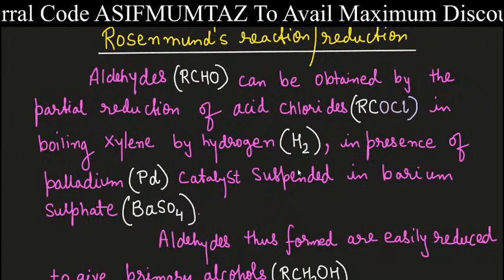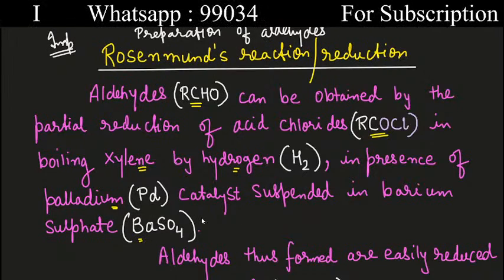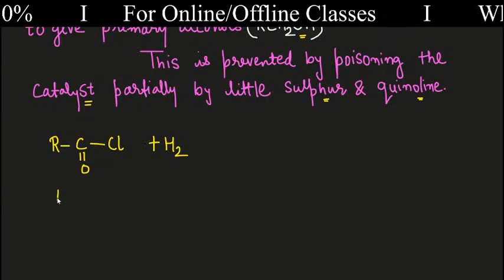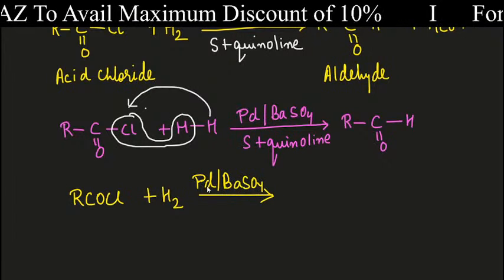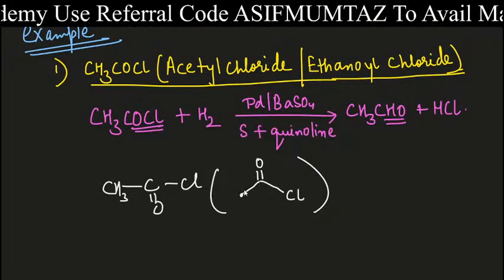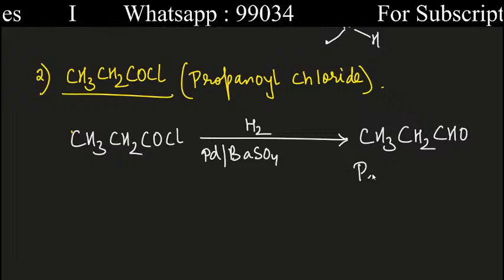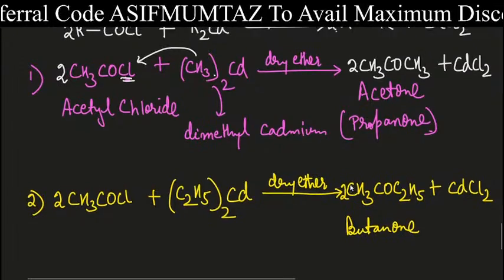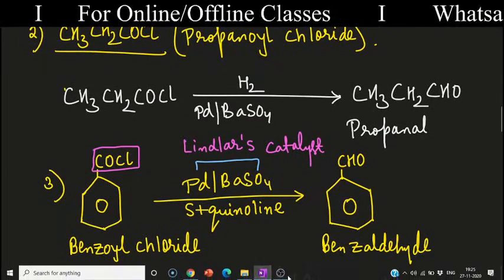Rosenmund's Reaction I Mechanism & Tricks I NEET 2021 I Boards 2021 I Asif Mumtaz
NEET Rosenmund's Reaction I ISC 2021 Rosenmund's Reduction Mechanism and Tricks
Faculty : Asif Mumtaz